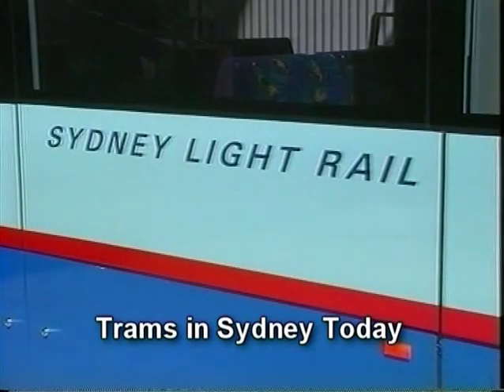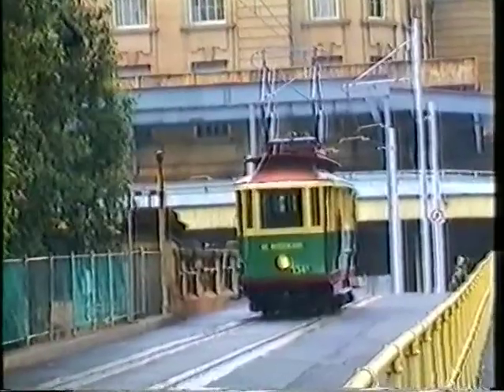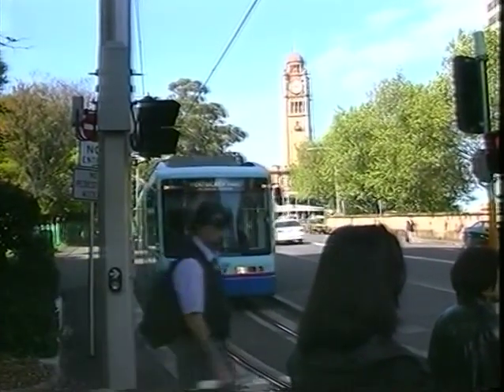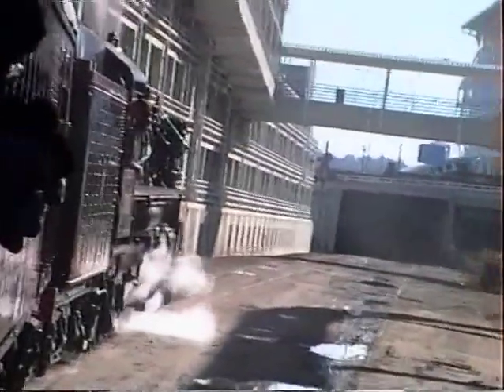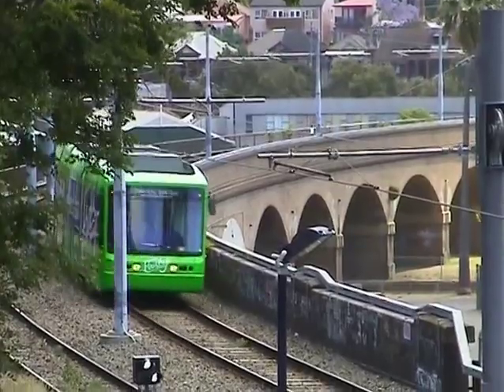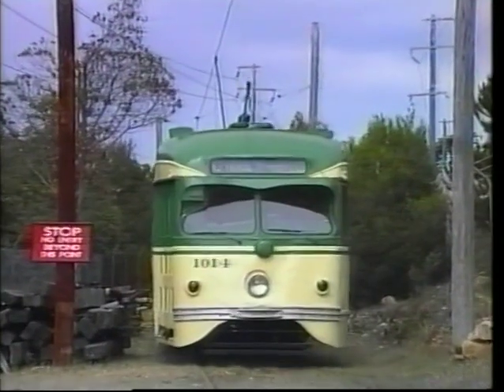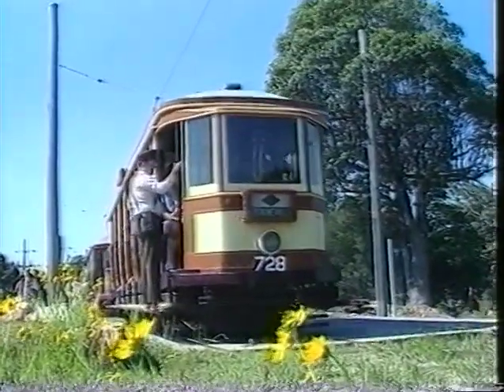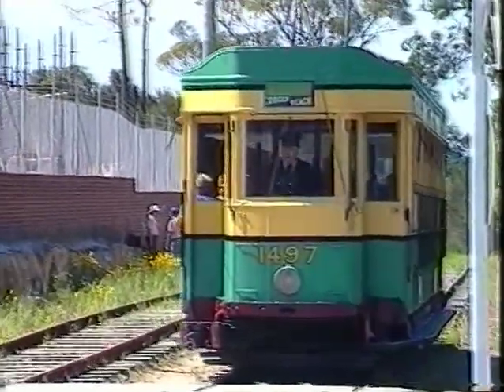Shooting Through - Chapter 10 - Trams in Sydney Today